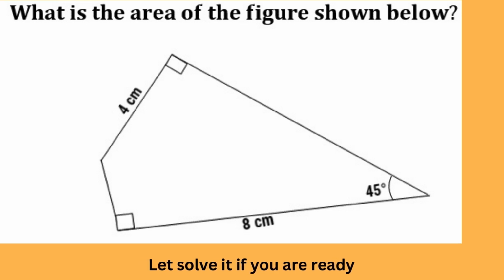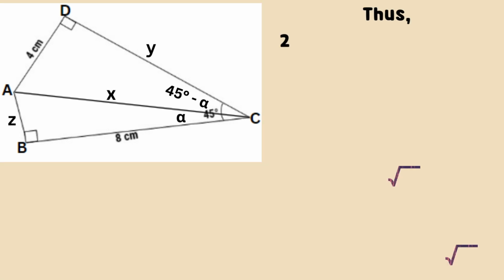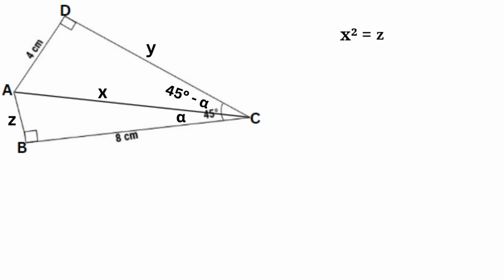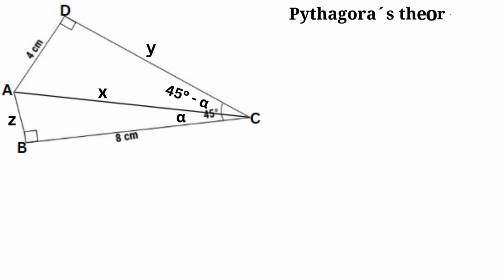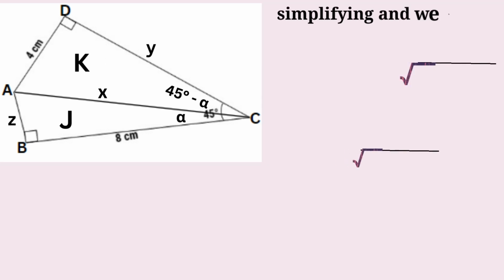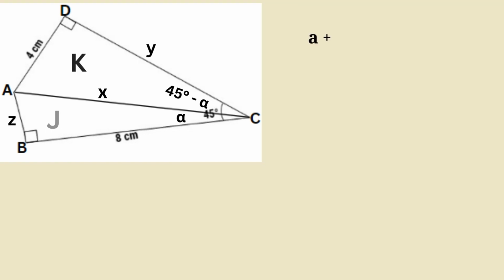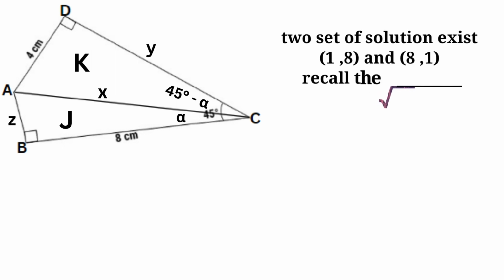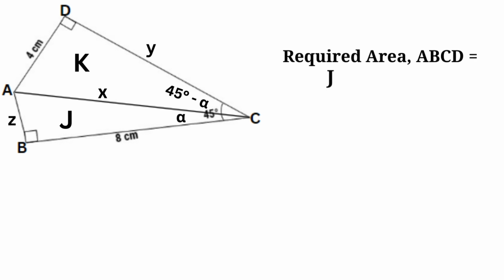What Is The Area Of The Given Irregular Quadrilateral?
You begin by dividing the quadrilateral into two triangle and make some labelling. Angle 45° is divided into two angles; one of which is assigned angle variable and the other depends on the difference between 45° and the assigned angle variable. Appy the knowledge of trgonometry identity and pythagora´s theorem to simplify and solve for the required area. Watch the lecture video for insight on how to solve similar plane geometrical question. Click the notification button to get text message whenever recent video is uploaded in the channel.